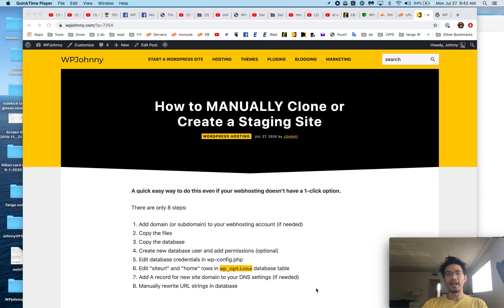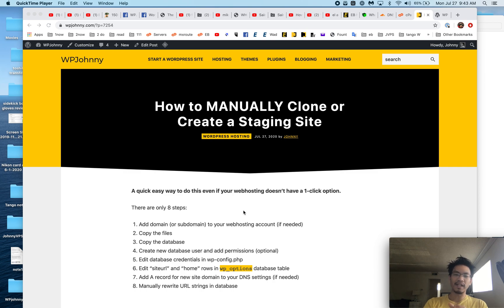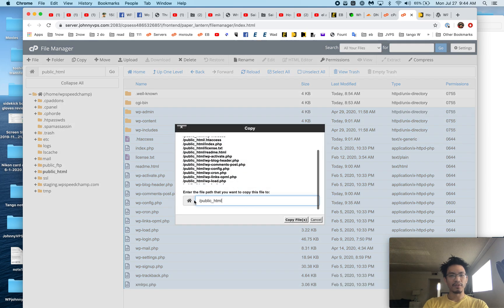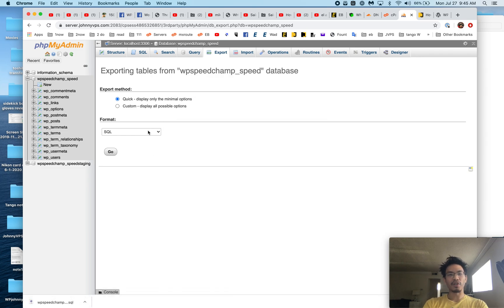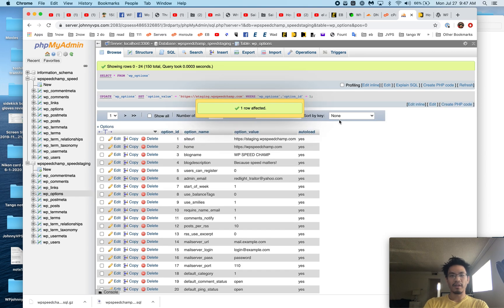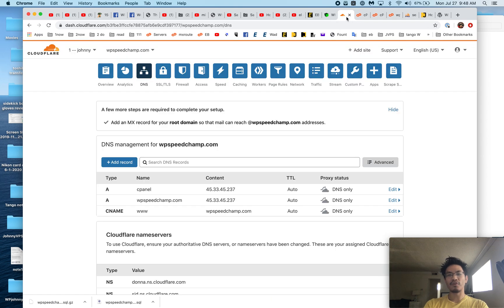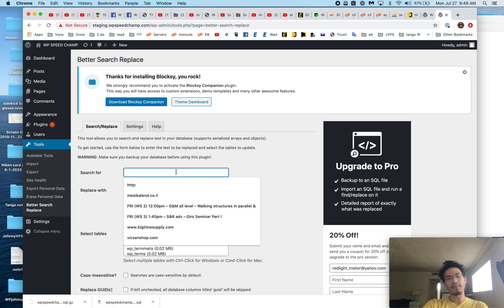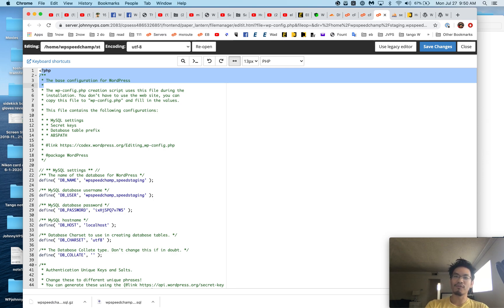How to MANUALLY Clone WordPress or Create a Staging Site